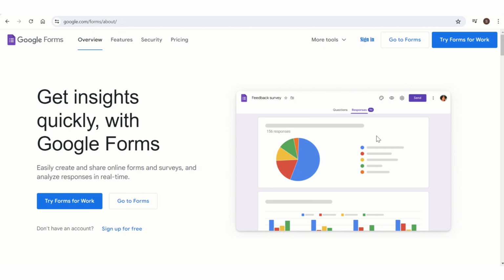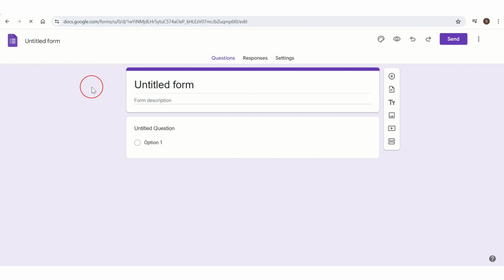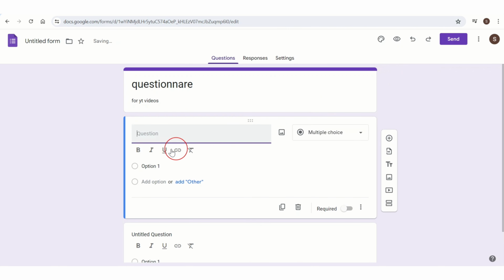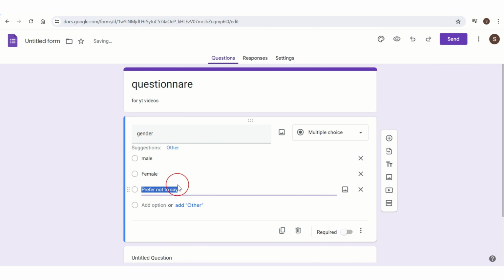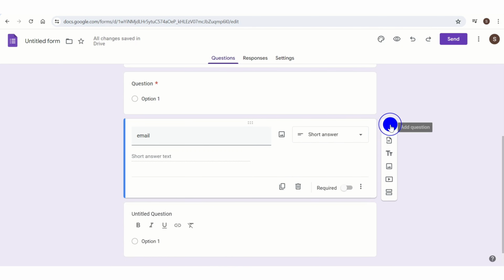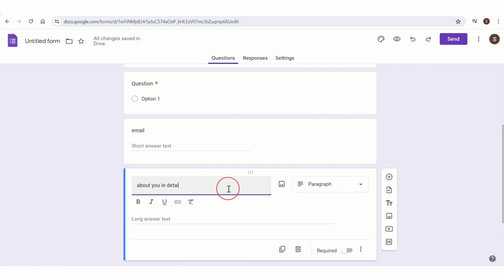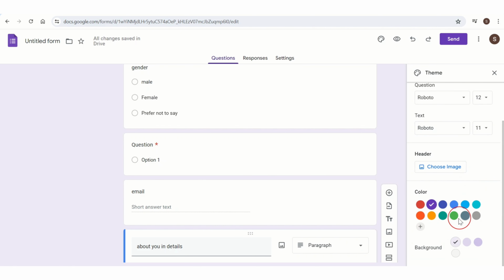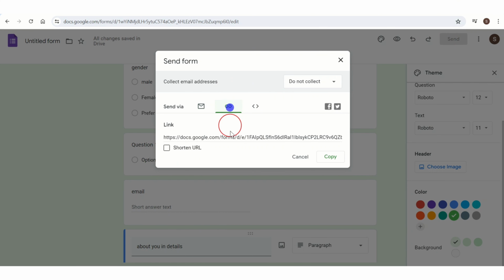How to Create Online Survey in Google Forms (2024) - Make Questionnaires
Learn how to create an online survey in Google Forms in 2024 with this beginner-friendly tutorial! Google Forms is a powerful tool for creating surveys and questionnaires for any purpose, whether for academic research, customer feedback, or event planning. Follow our step-by-step guide to design your survey, add different types of questions, and share it with your audience.